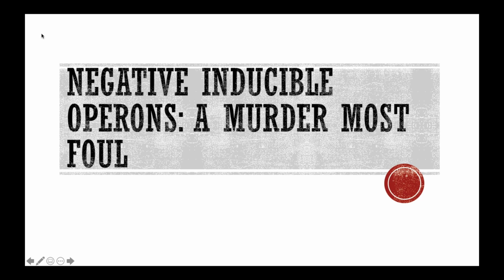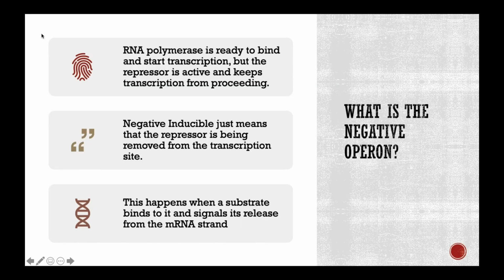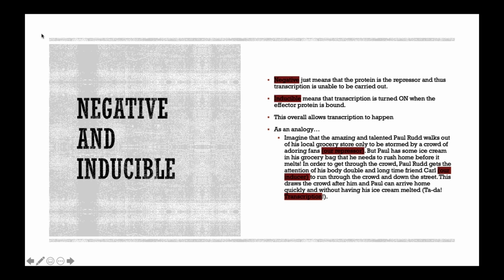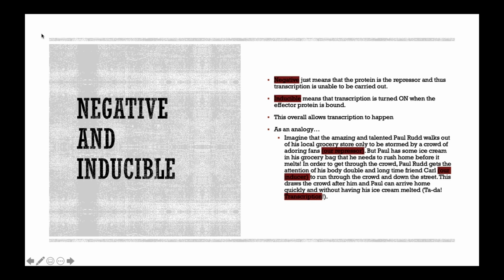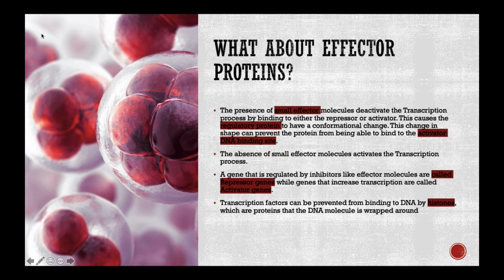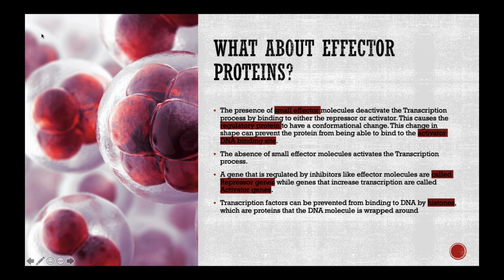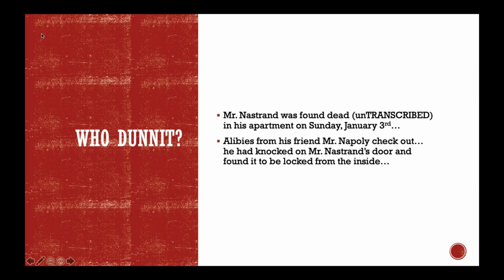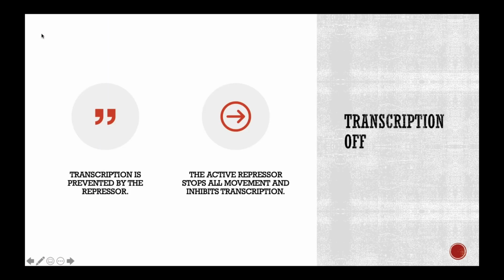Mini Video 6, "Negative Inducible: A Murder Mystery"